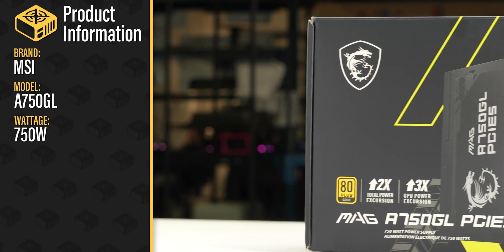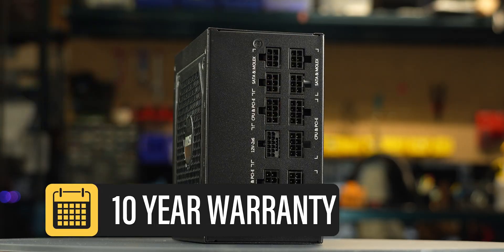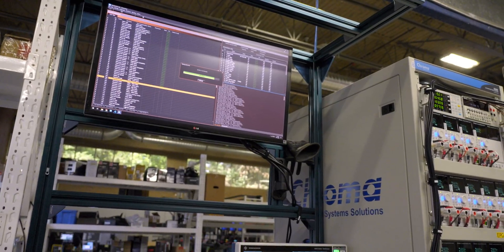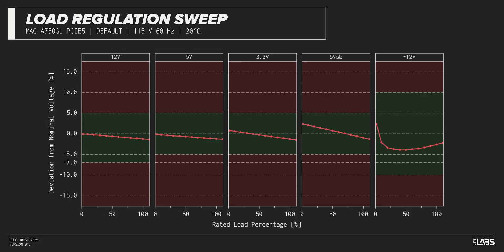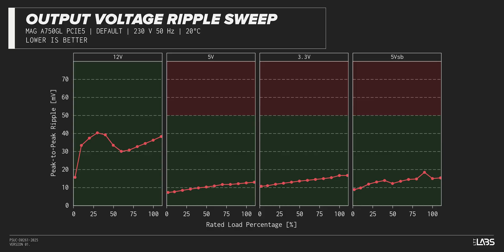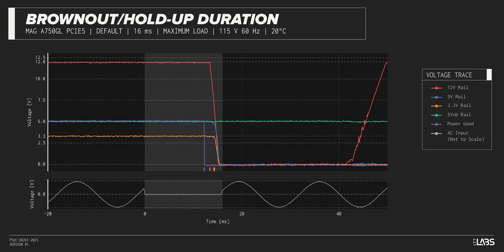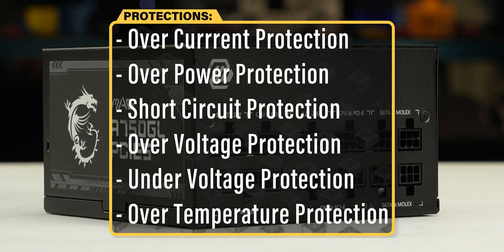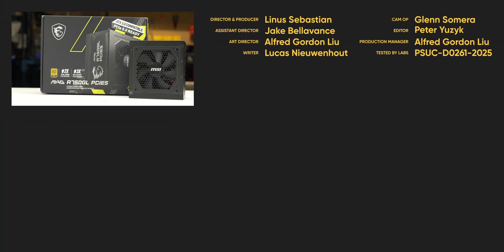MSI MAG A750GL 750W Power Supply - LABS Test Report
The MSI MAG A750GL PCIE5 is a fully modular, ATX form factor power supply that is compliant with ATX 3.1. There are a couple 'versions' of this power supply that you may find around, one advertising compliance to ATX 3.0 while the other advertises compliance to ATX 3.1, as it was with the MSI MPG A1000G. The first sample that we tested(and failed during testing) was the ATX 3.0 version while the second unit we tested was labelled with ATX 3.1.

The first unit appeared to fail during OCP testing of the 3.3V rail. The protections testing is quite onerous and with the passing result of the second sample, I don't believe that this is a poor quality power supply. It may just have been our single sample with issues as I haven't found widespread complaints or reports of failures.

Besides the single failing sample, the power supply has pretty average performance in most of our tests. It includes minimal accessories and has basic construction, but that is expected due to the relatively low cost. More importantly, it is backed by a 10 year warranty.

CHAPTERS
0:00 Introduction, dimensions, and included cables
1:11 Sponsor - PIA
1:23 Efficiency, stability, and brownout testing
2:48 Excursion test and over current protections
3:38 Conclusion